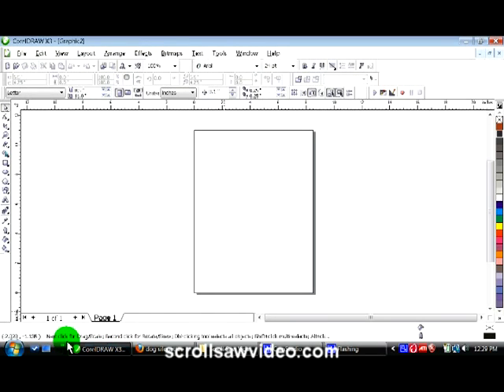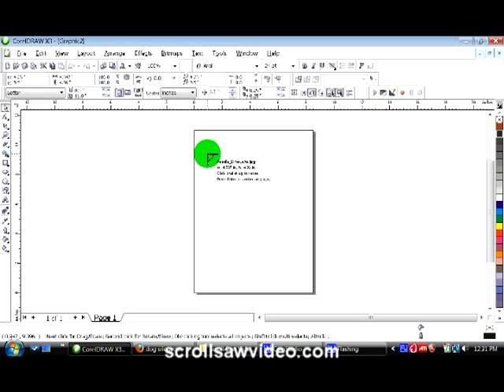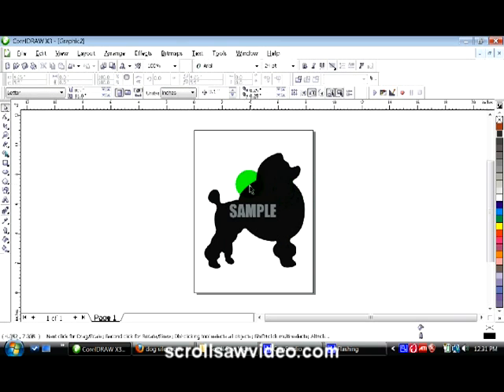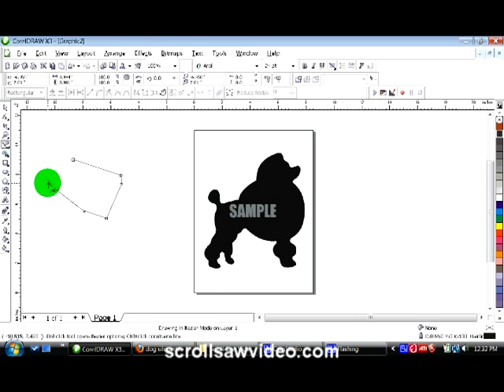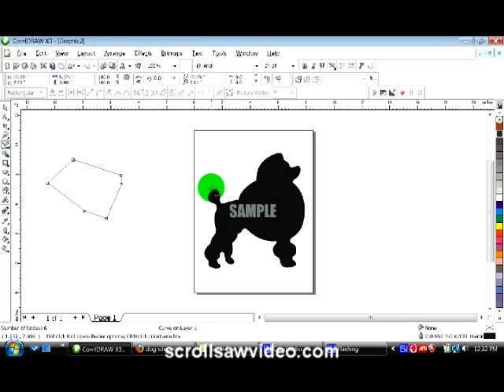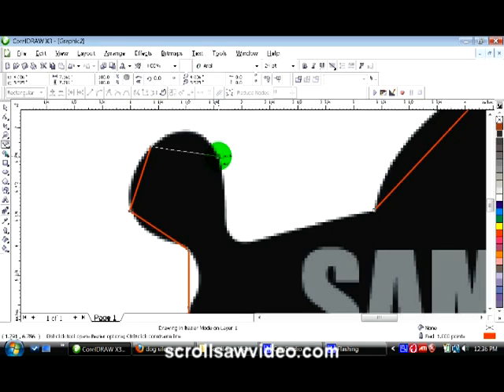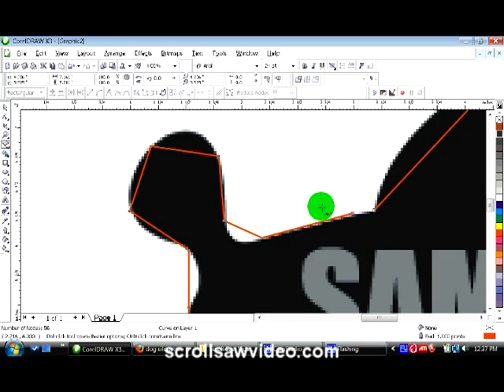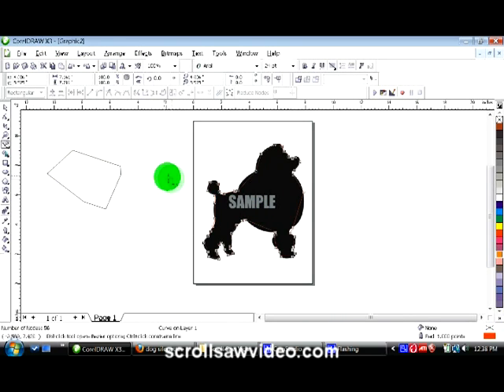How To Scroll Saw Pattern With CorelDraw Trace Technique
Learn how to make a scrollsaw pattern with CorelDraw. The main tool used here is the trace tool.